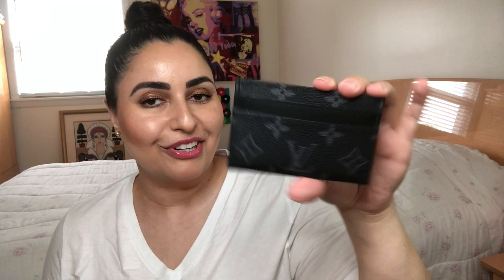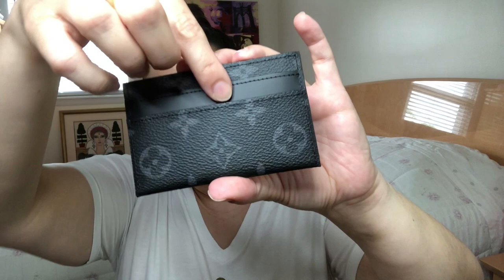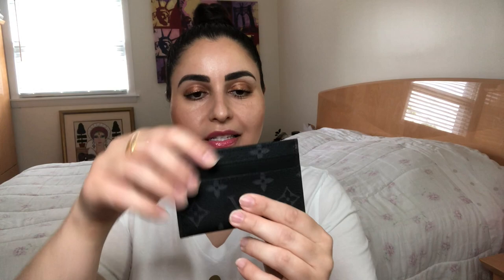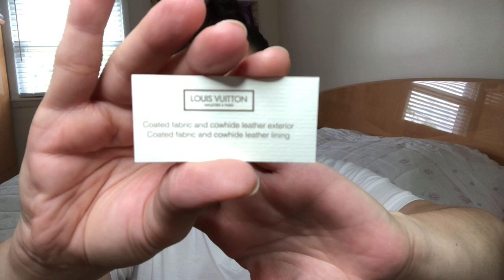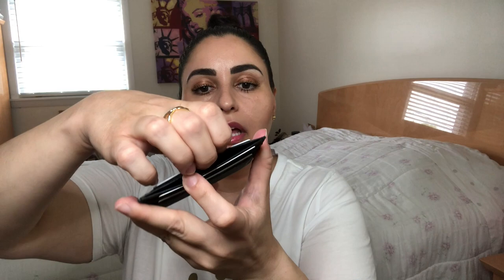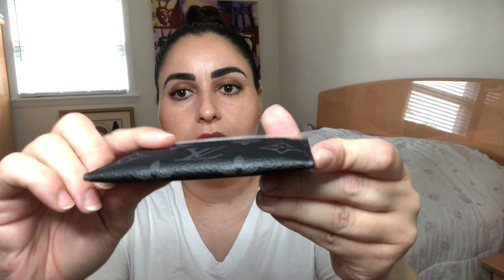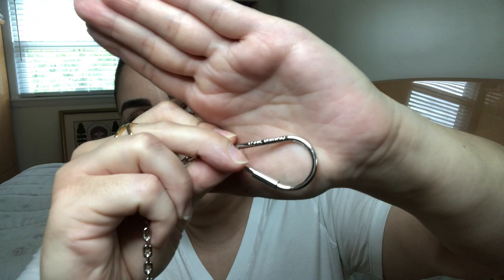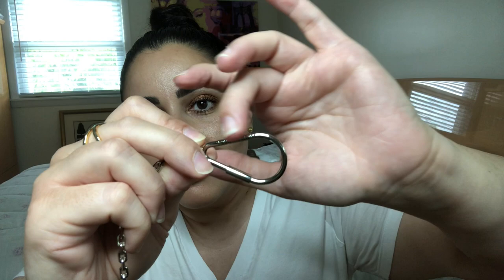Louis Vuitton *DOUBLE* Unboxing!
Today’s video is a fun one – it is a Louis Vuitton DOUBLE UNBOXING!!! (2 Black hearts!) Press play and join me as I share my 2 newest additions to my little LV family!

Sorry the Key Holder is no longer available at Louis Vuitton and I cannot find any to share on the resale market!

Primer: Smashbox Photo Finish Primerizer, Stila One Step Correct, and Clarins Instant Poreless
Foundation: It Cosmetics CC+ Illumination Cream in Medium
Concealer: Charlotte Tilbury Magic Away Liquid Concealer in 3 Fair
Bronzer: Charlotte Tilbury Airbrush Bronzer in 2 Medium and 3 Tan
Lip Gloss: MAC Lipglass in Standing Ovation
Eye Shadow: Charlotte Tilbury Eyes to Mesmerise in Star Gold
Mascara: Tarte Opening Act Lash Primer, Benefit Bad Gal Bang Mascara, Clinique Chubby Lash
Eyebrows: MAC Brow Set in Clear, Anastasia Beverly Hills Brow Wiz in Medium Brown, Anastasia Beverly Hills Brow Definer in Medium Brown, Benefit High Brow Glow